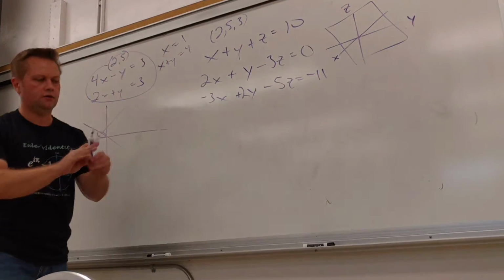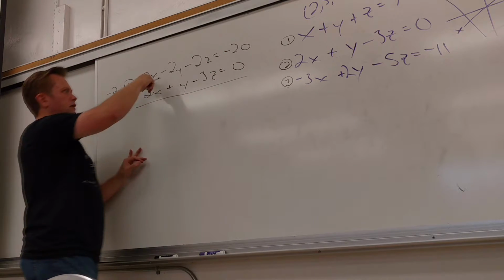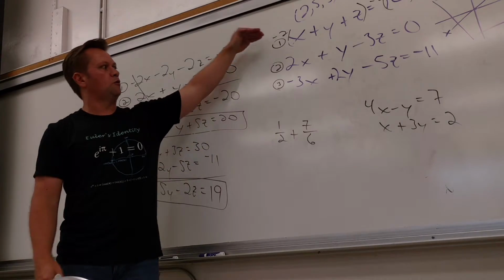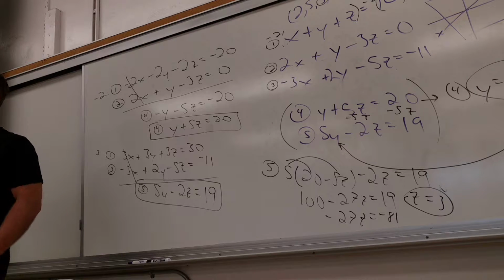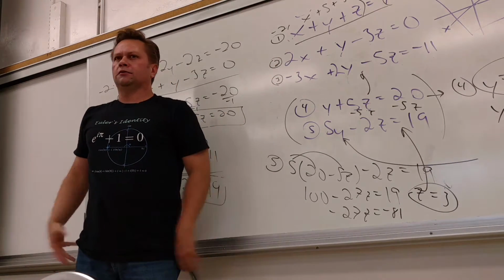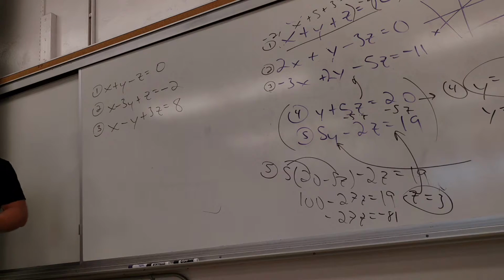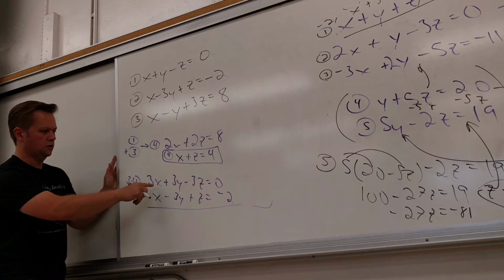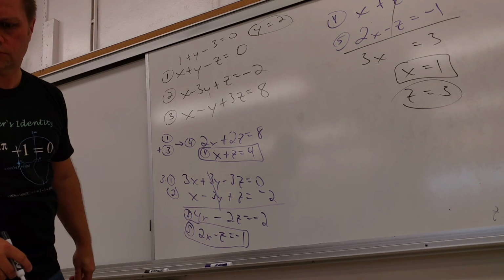Math 110, June 23 Lecture, part 1